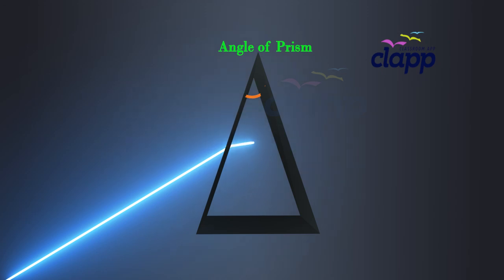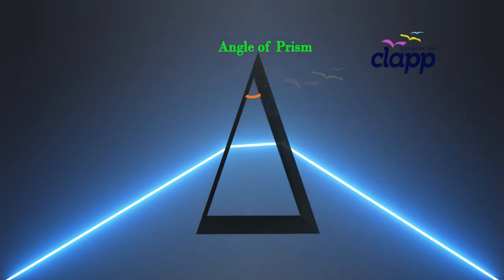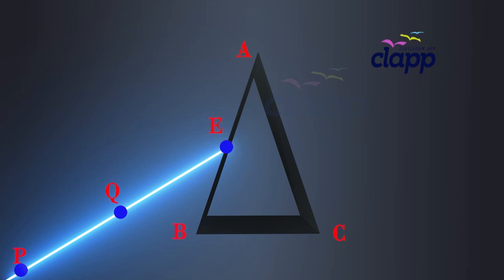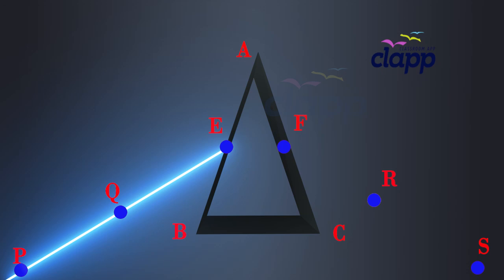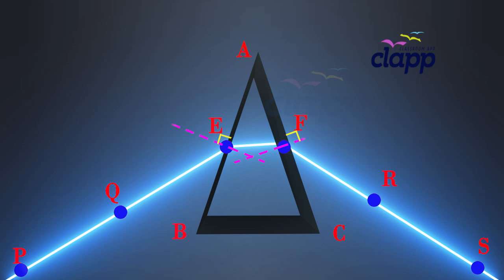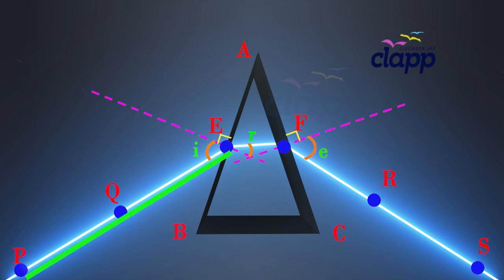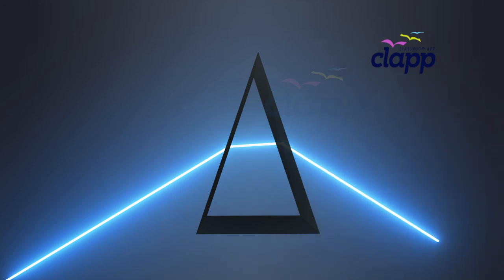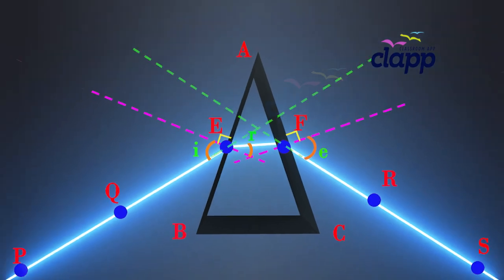Refraction of Light through Prism- How Light Bends Explained (3D Animation)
Refraction of Light – How Light Bends Explained!

Description:
Have you ever noticed how a straw looks bent in a glass of water? That’s refraction! But why does light change direction when it moves from one medium to another? In this fascinating animation, we break down the science of refraction, Snell’s Law, and real-life applications—from lenses to rainbows! 🌈

💡 Discover the magic of light bending with easy-to-understand visuals!